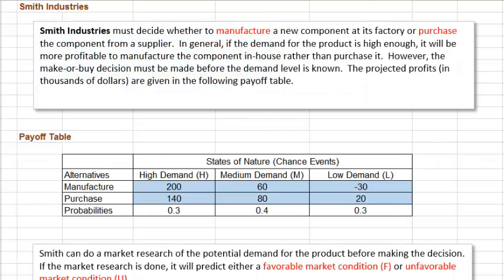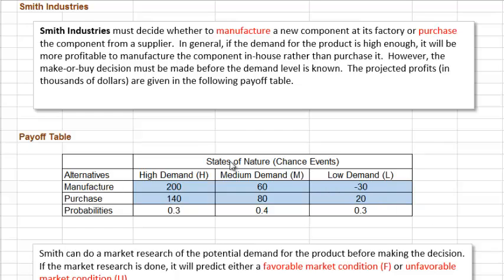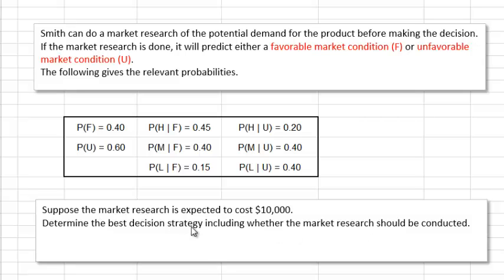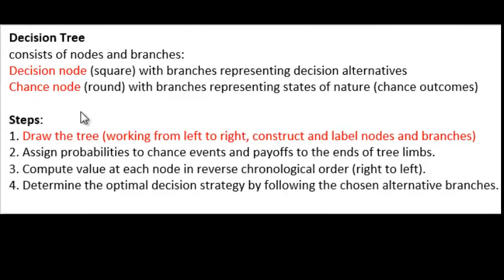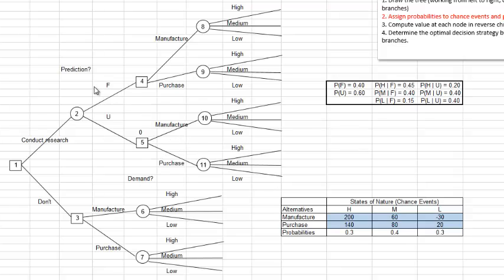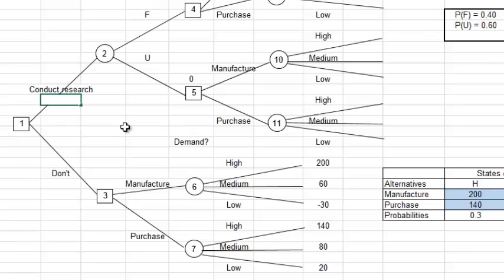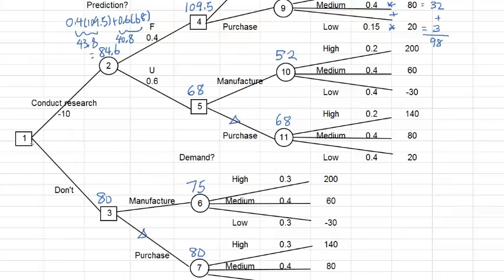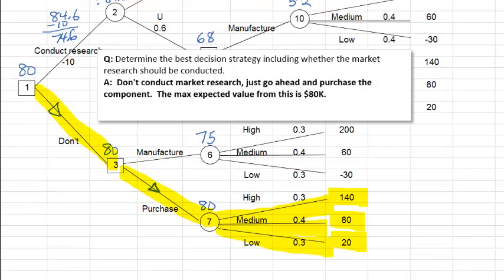Decision Tree 1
Decision tree example - Smith Industries - with market research.  This is the first out of two videos and shows how to set up and use the tree to determine optimal strategy.

0:00  Introduction
2:49  Summary of Steps
3:34  1. Draw the Tree
5:53  2. Assign Data
9:07  3. Compare Node Values
13:02  4. Optimal Decision Strategy